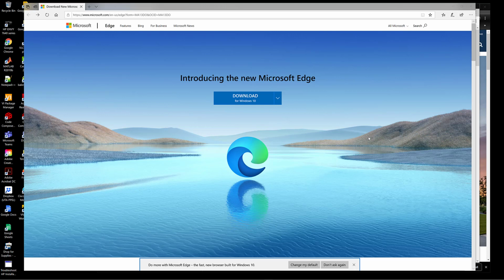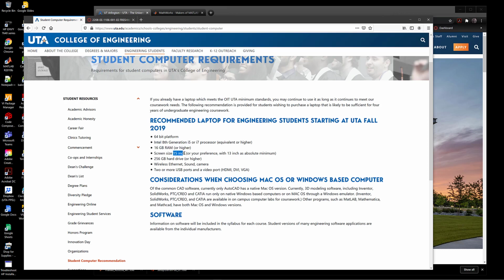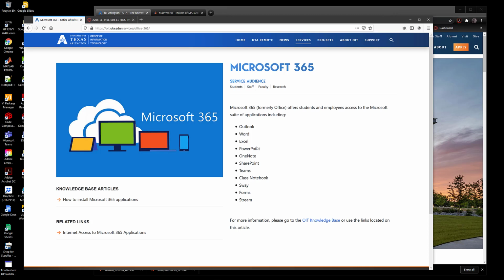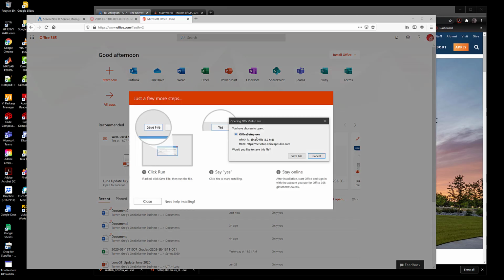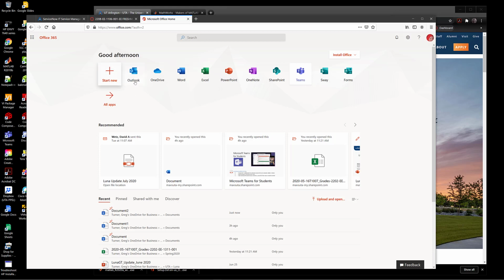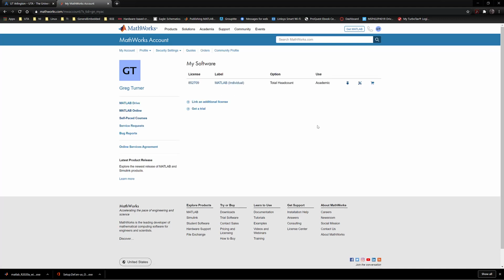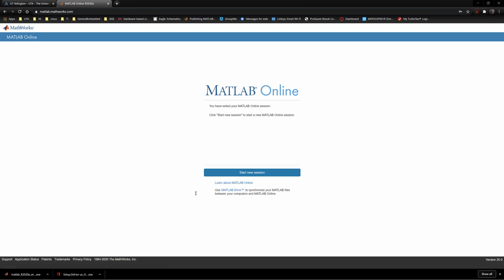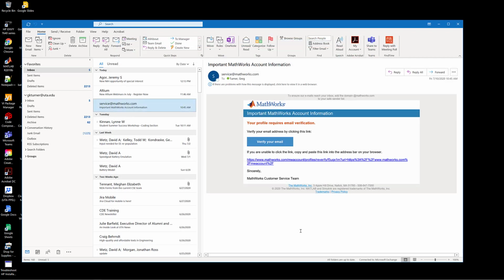University of Texas at Arlington Computer Resources for Engineering Students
Details about Computer Usage and Resources for new UTA engineering students.  A new version has been published: